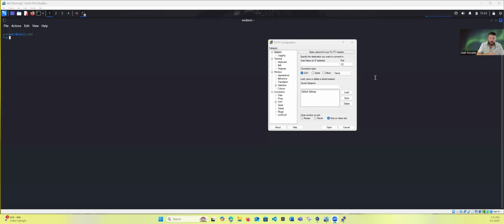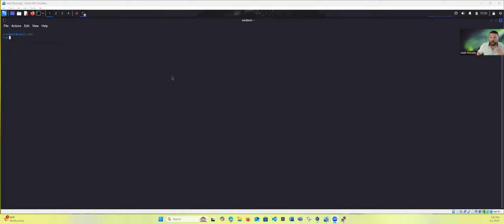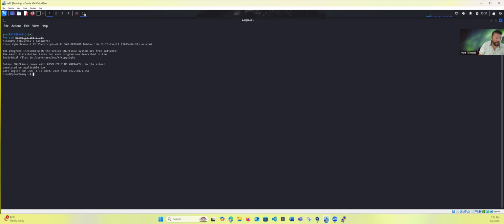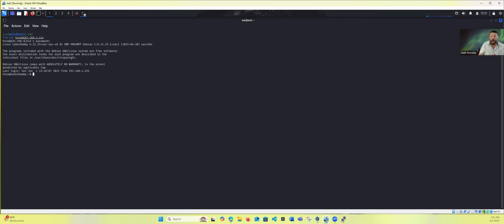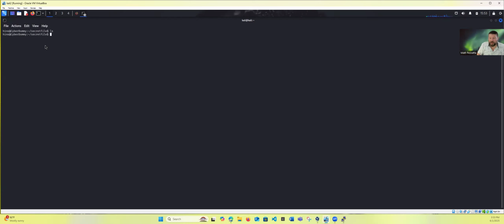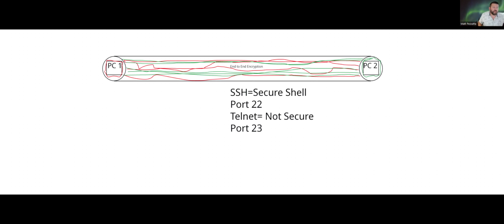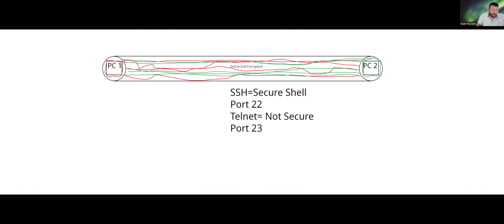Putty & SSH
CyberDummy will dive into using both Windows Putty and Linux SSH to gain admin privileges on a Raspberry Pi.